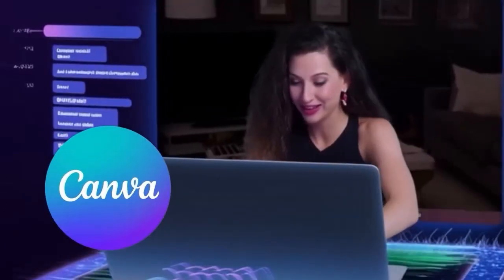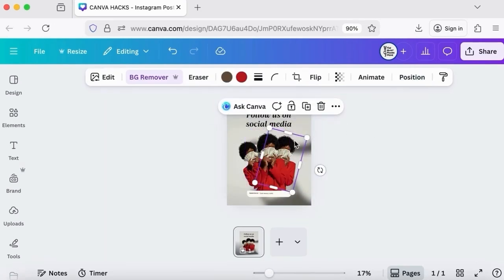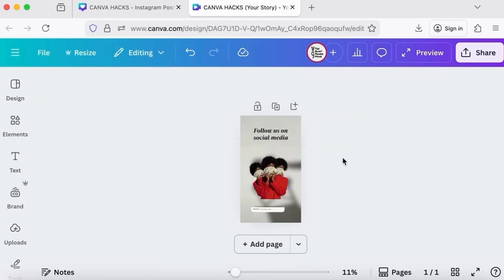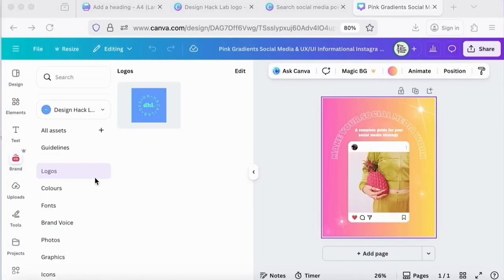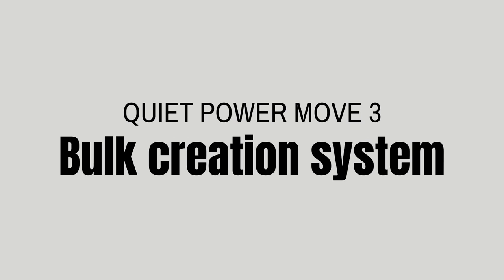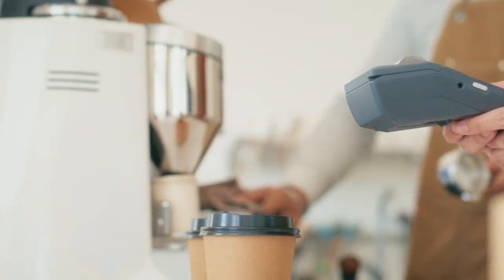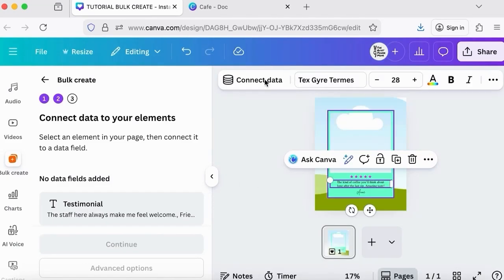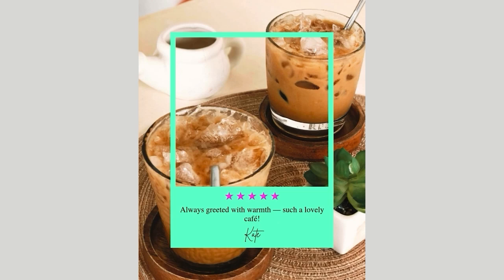How to Design Faster in Canva Without Working Longer Hours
Want to design faster in Canva without working longer hours?

In this video, I’ll show you 3 simple Canva shortcuts and workflows that small business owners can use to save hours every week.

You’ll learn how to:
* Use hidden Canva shortcuts to speed up everyday design tasks
* Create consistent brand assets using Canva’s Brand Kit
* Produce content faster with Bulk Create and smart duplication
* Save time with instant text boxes, Magic Switch, and animations

These Canva tips are perfect for small business owners, solopreneurs, and content creators who want to stop designing slowly and build repeatable design systems that actually stick.

If Canva feels slow, manual, or overwhelming — this video will help you work smarter and let Canva do the heavy lifting so you can focus on growing your business.

Timestamp
00:00 Introduction to the three quiet power moves
00:10 Quiet power move 1
01:51 Quiet power move 2
03:33 Quiet power move 3

📝 Help shape our future Canva tutorials
We’d love to know what you want to learn next.